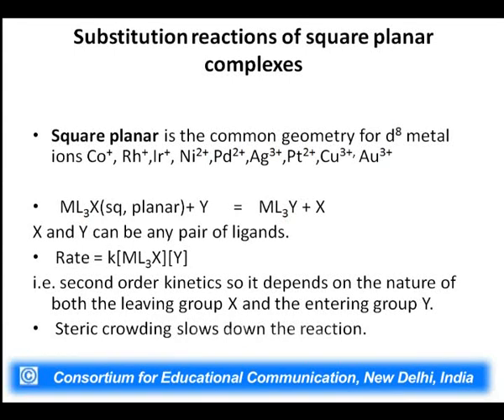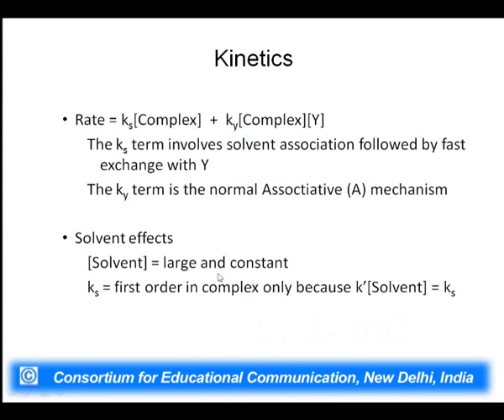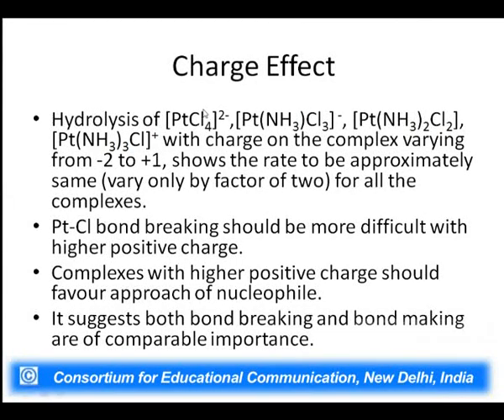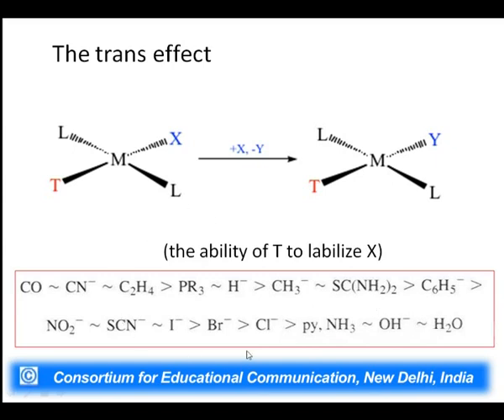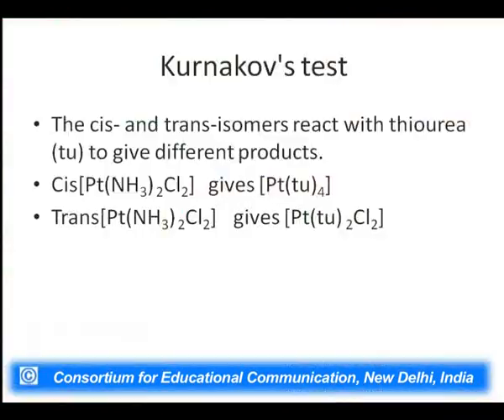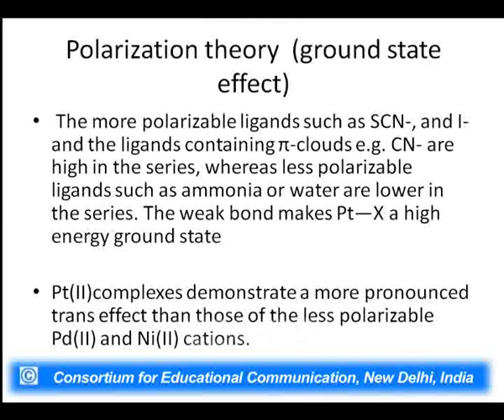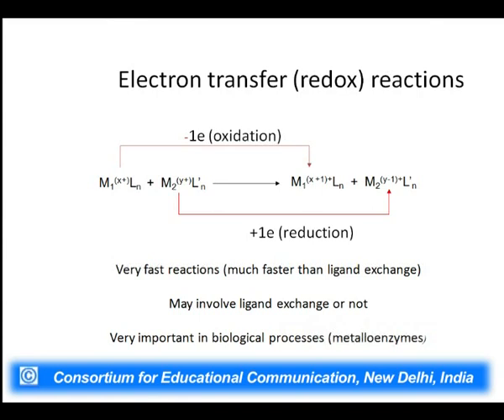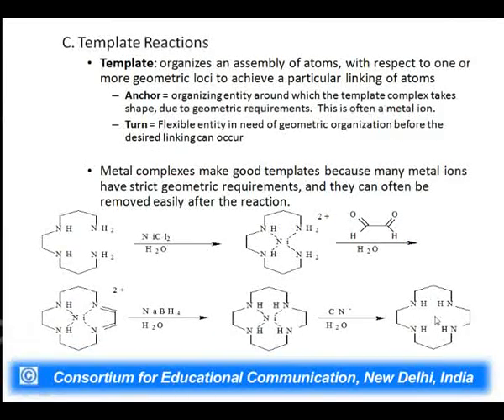Substitution in Square Planar Complexes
This Lecture talks about Substitution in Square Planar Complexes.